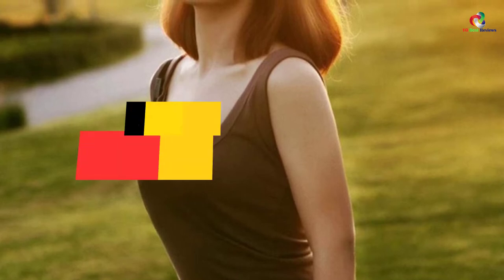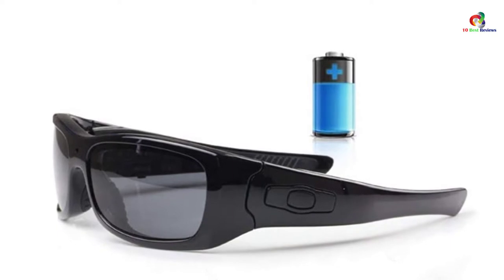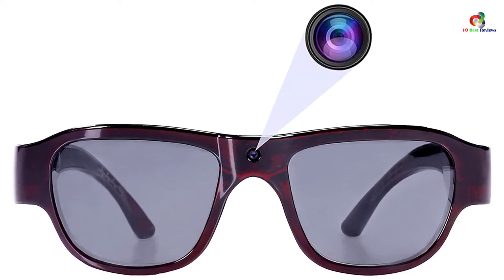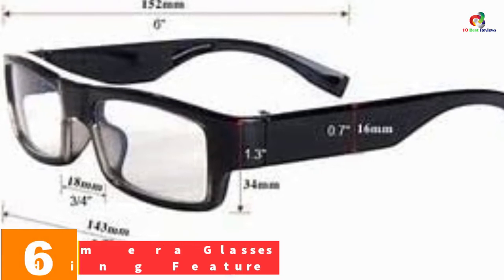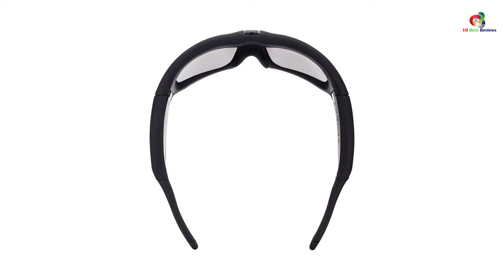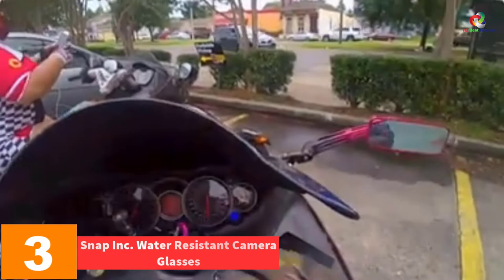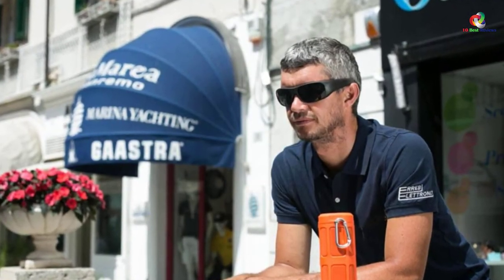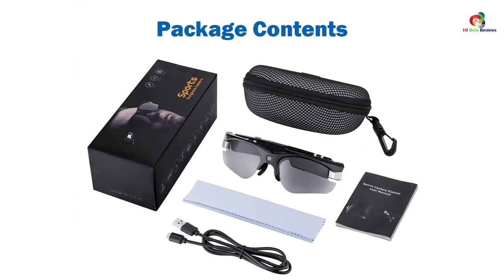✅Top 10 Best Camera Glasses in 2023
✅10. CAMXSW Bluetooth Camera Sunglasses, Black
✅9. ISCREM Camera Glasses for Outdoor Sports
✅8.  OhO sunshine THB588F Video Sunglasses w/ Prescription Lens
✅7. Moultrie HD Camera Glasses
✅6.  Sukia 1080P Spy Camera Glasses with Video Recording Feature
✅5. iVUE Camera Glasses, Impact Resistant
✅4. Miota Camera Glasses for Office/Training/Kids
✅3. Snap Inc. Water Resistant Camera Glasses
✅2. OhO sunshine Video Sunglasses, Unisex Sport Design

To save you both time and money, we’ve narrowed down to some of the best Camera Glasses.
Check out an in-depth review of the best Camera Glasses in 2022 .

In this video, we make a new research on the top best  Camera Glasses.
This is the best Camera Glasses  review.
Best time for buying your new Camera Glasses.